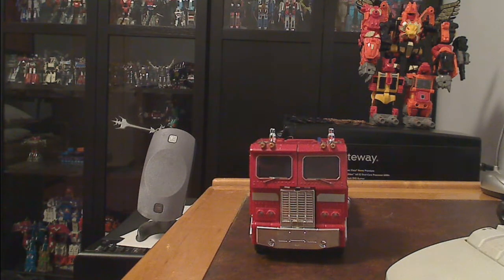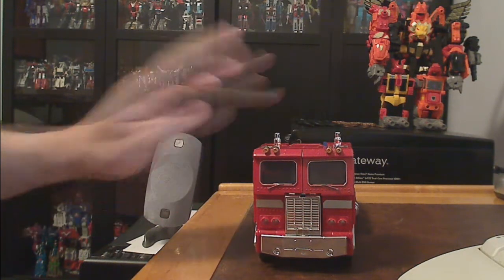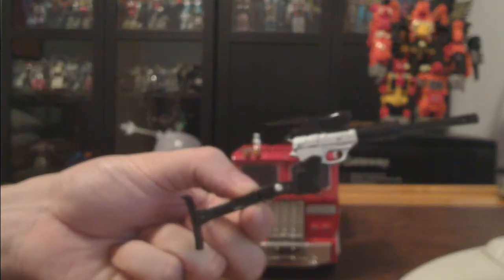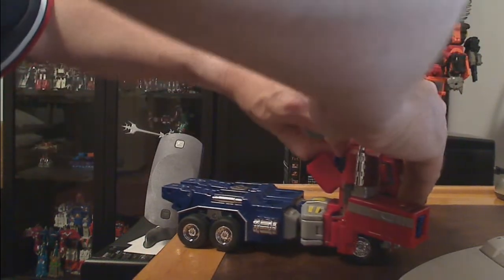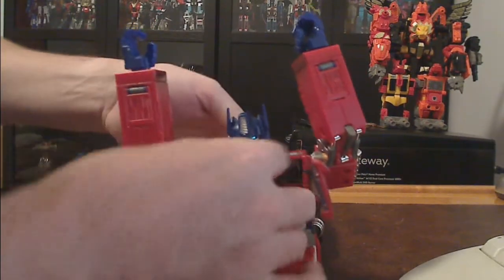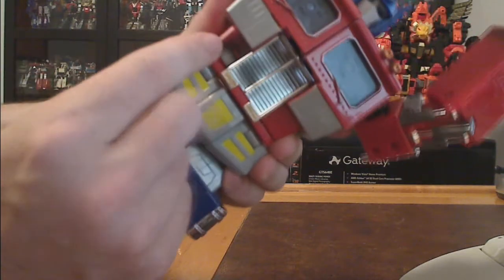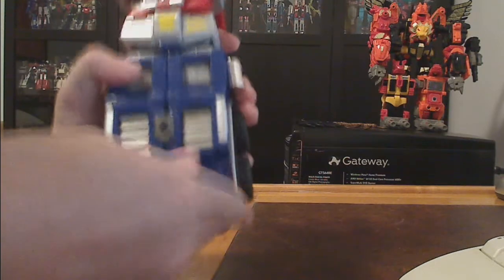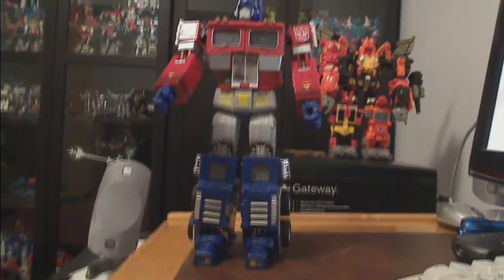MSF 2011 Charity Auction Donation 1 of 2 -- 20th Anniversary Optimus Prime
PLEASE OPEN THE DESCRIPTION FOR MORE INFO!

First off, please ignore any shipping that may be listed on the auction itself.  SHIPPING WILL BE FREE, as noted at the bottom of the auction.  Please be sure to request confirmation so that the price can be cleared.

This item will be shipped from Toronto, Canada.  As always, I am not not responsible for any customs fees your government may charge you -- I have no control over those.  The price declared will be that of the winning bid.

== Event information (from dprjones' announcement video)

Justgiving accepts donations through paypal and is better for people in the UK as you get a "gift aid" addition o your donation.

EBAY
If you have anything you can donate to the ebay auction please send a message to:

TIMES
The programme starts at 4pm (BST) on 17th September.
(The schedule also has times for EST.)

It will run for 24 hours or more and finish with a "Magic Sandwich meets Atheist Experience" call in show. Details of how to call in will be given during the event.
(NOTE: the skype channel we will be using will NOT be the magicsandwichshow so please don't send contact requests there.)